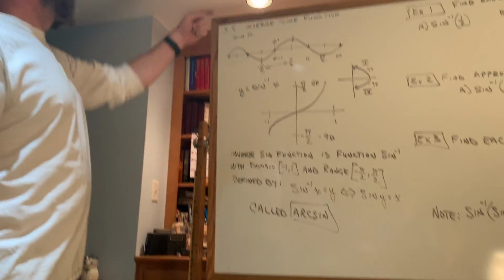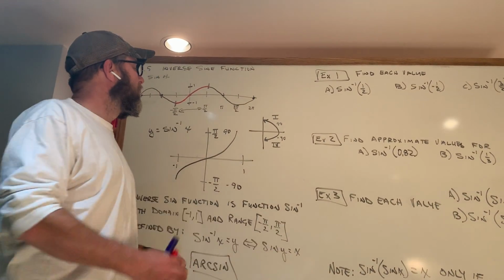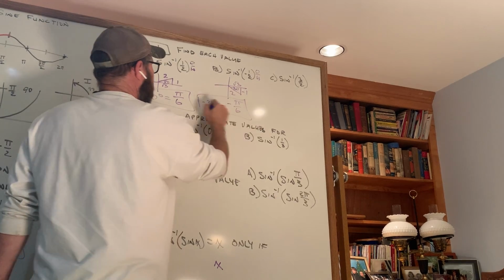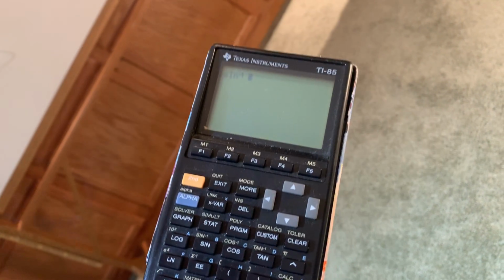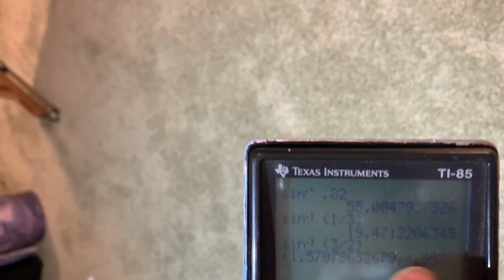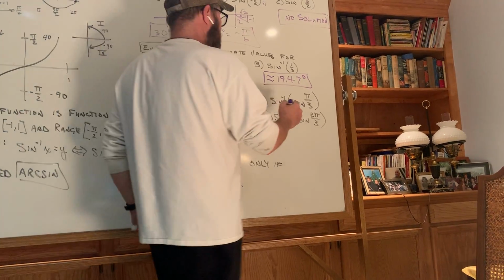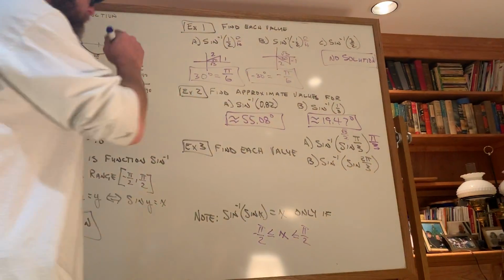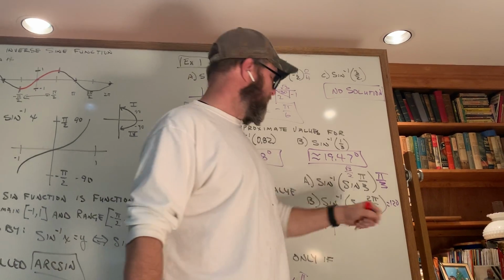5 5 Arcsin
Work with the inverse sine. Pay attention to the domain and range of this concept to make sure you fall in the boundaries.